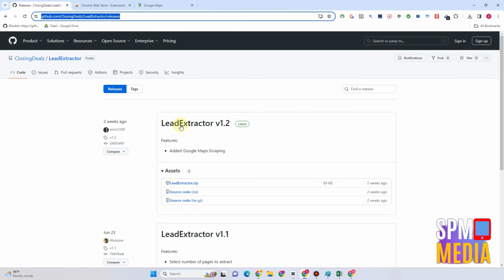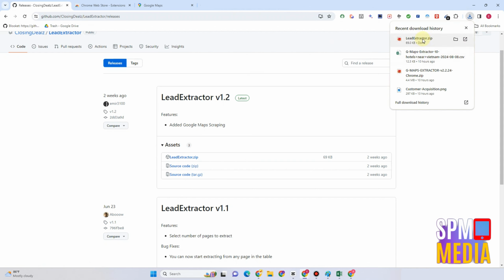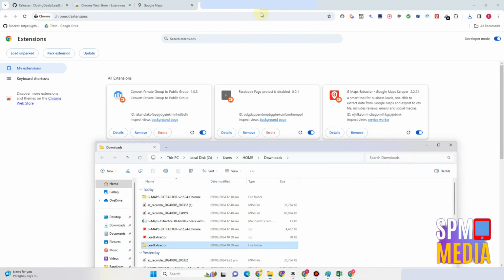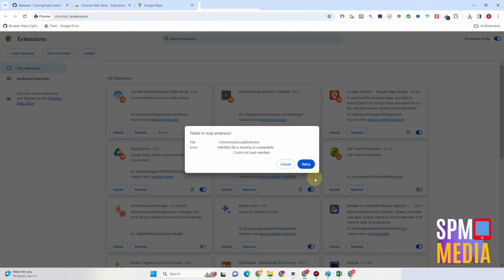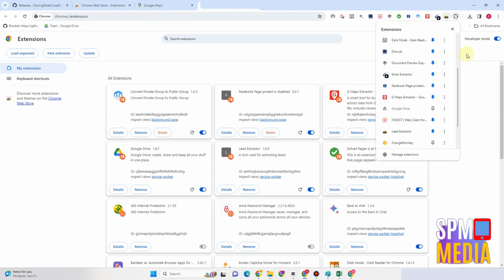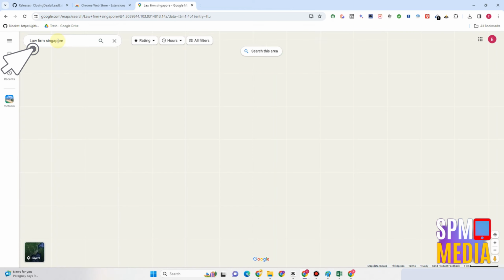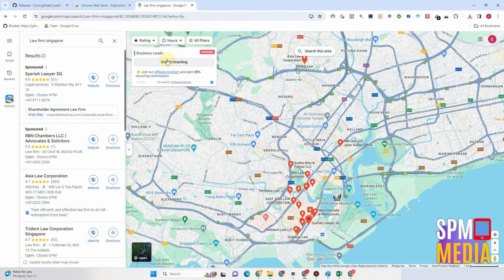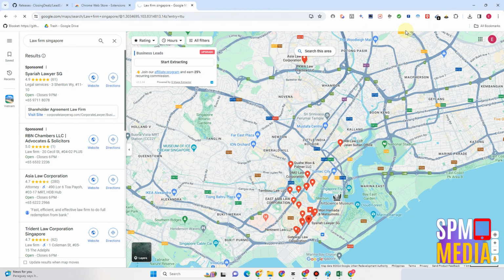How I Scrape Unlimited Leads From Google Maps for Free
In this video, I'll show you how to scrape unlimited leads from Google Maps for free in 2024. If you're looking to gather business leads, contact information, or other valuable data from Google Maps without paying for expensive tools, this step-by-step guide will walk you through the entire process
👉 (FoneTool)